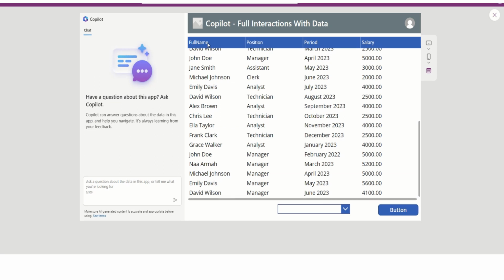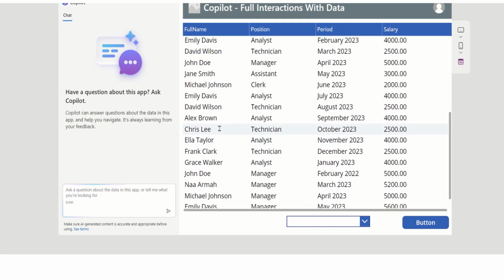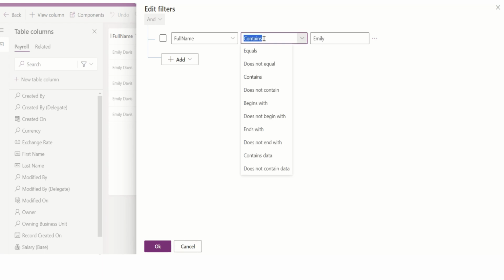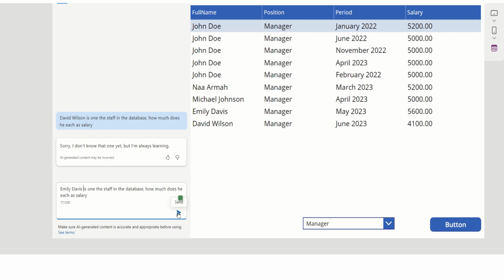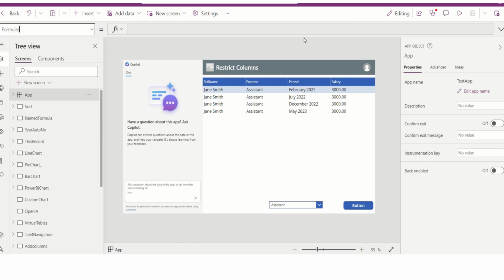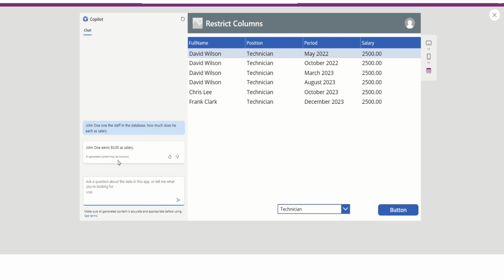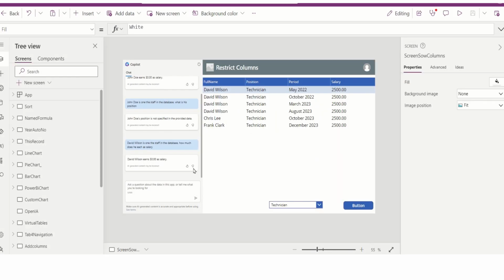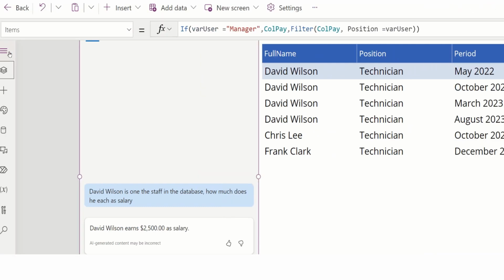Targeted Data Access for Copilot for Power Apps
🔒 Mastering Data Security: Targeted Data Access for Copilot! 🛡️💻

Content
0:00 Introduction
0:18 Why manage access to data through Copilot in Power Apps
1:30 Getting full access to data
5:04 Restrict access through the table in the datasource
8:20 Restrict to specific columns in the datasoure
13:50 Restrict using row access in copilot

Dive into the world of advanced data access control with Copilot! In this enlightening video, we unravel the intricacies of managing and restricting data access, ensuring your Model Driven Apps are not just powerful but also secure.

🔍 Key Highlights:

Why Manage Access to Data in Tables or Datasources: Understand the critical importance of data access management in your applications. Learn why it's not just about functionality but also about safeguarding sensitive information.

Restricting Access Based on Backend: Explore powerful techniques to control access at the backend. We'll guide you through strategies that empower you to dictate who can interact with your data sources and when.

Row Level Access Control: Delve into the specifics of row-level access control. Witness how Copilot enables you to finely tune access, ensuring users only see the data they are authorized to view.

Column Access Restrictions: Uncover the nuances of column access restrictions. Fine-tune your data visibility by controlling which columns are accessible to different user roles, enhancing data security and compliance.

🛡️ Empower Your Data Security Strategy: This video isn't just about features; it's a comprehensive guide to fortifying your applications. Whether you're building enterprise solutions or personal projects, understanding and implementing these strategies is crucial.

👩‍💻 Live Demos: Join us for practical demonstrations showcasing the step-by-step implementation of these data access control techniques. See how Copilot seamlessly integrates into your security workflow.